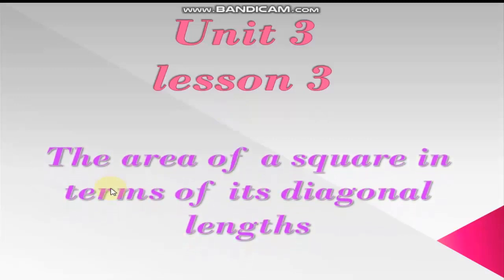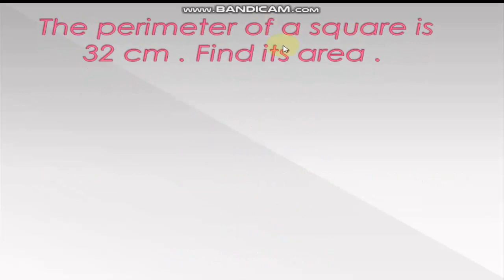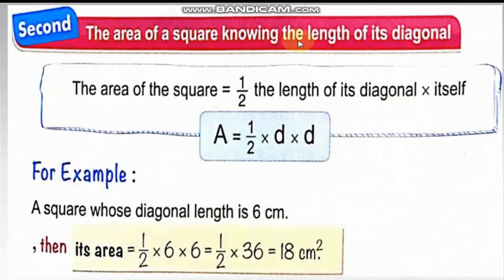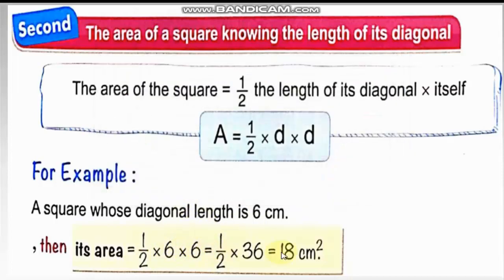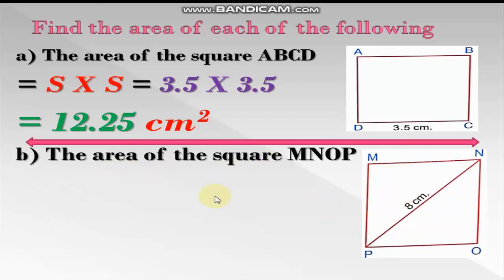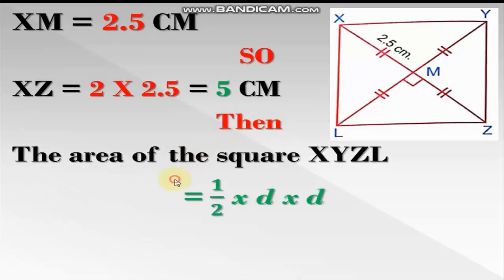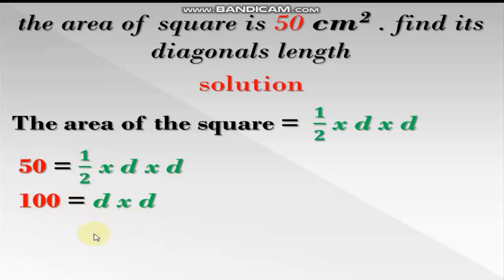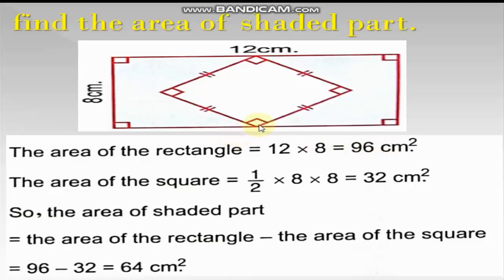G5 Second term unit 3 lesson 3( The area of square )